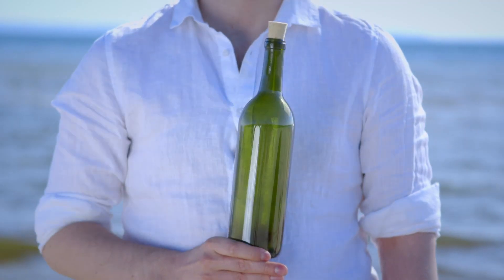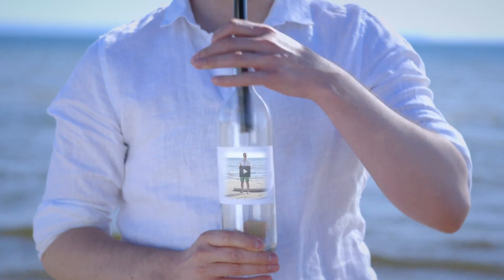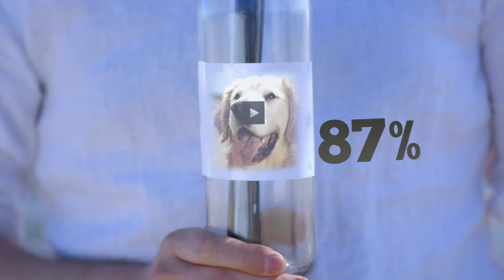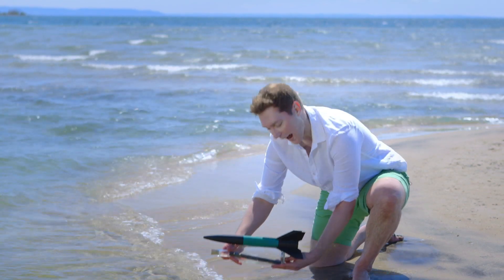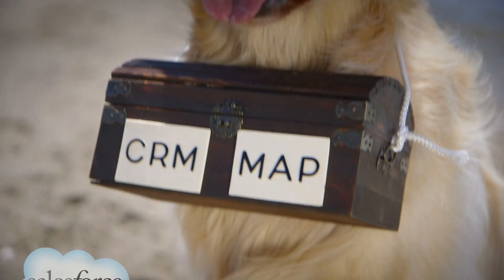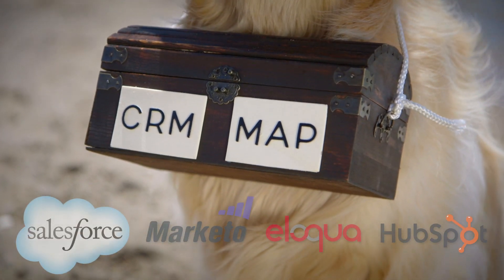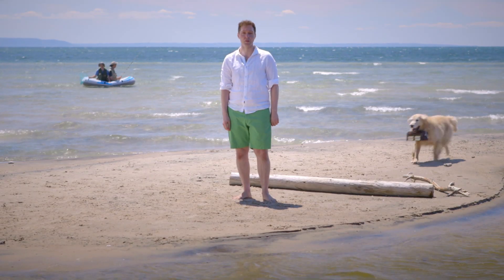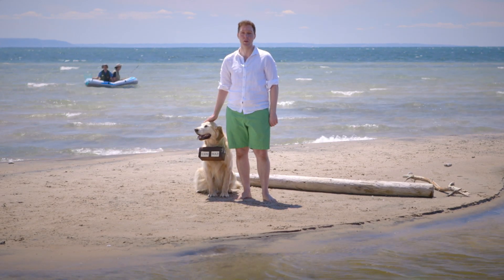Vidyard – You Need Vidyard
A piece-to-camera homepage video designed to compel website visitors to start a trial account or request a demo.